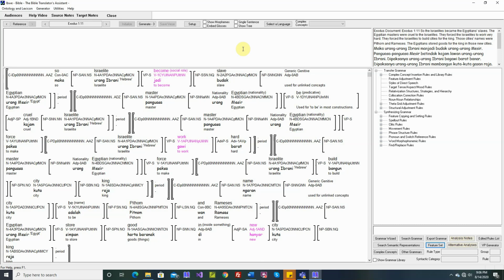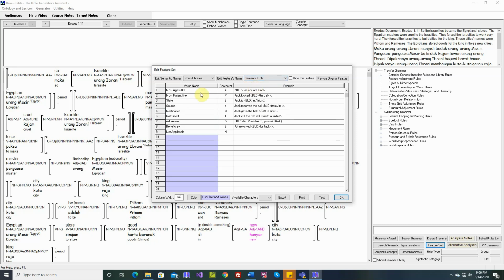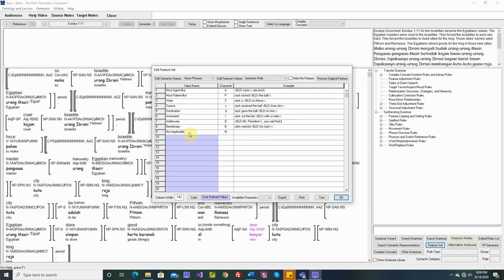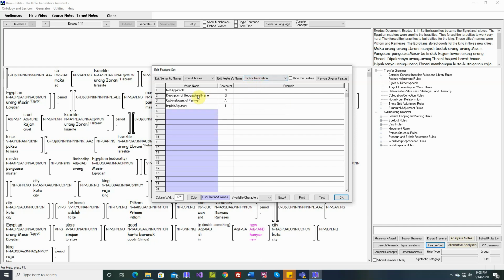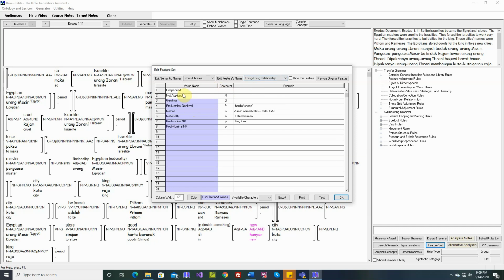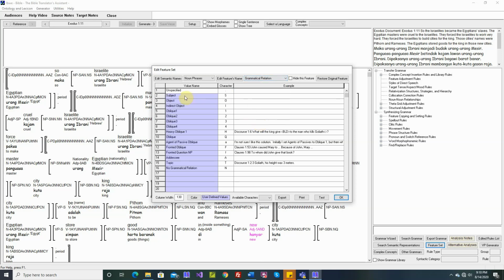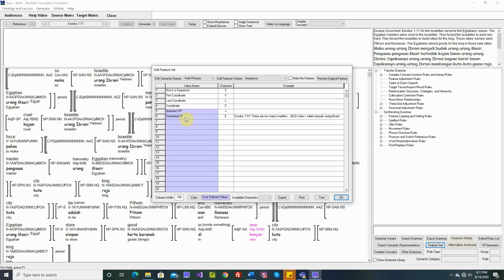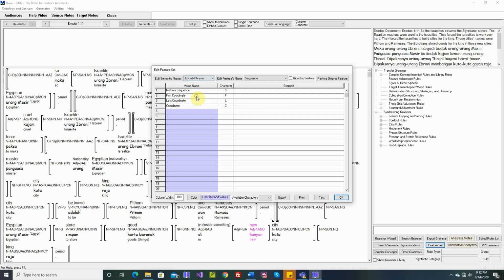Tutorial 32: The Semantic Features Associated with Phrases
The video describes the semantic features and feature values that are associated with noun phrases, verb phrases, adjective phrases, and adverb phrases in the semantic representations of The Bible Translator's Assistant.